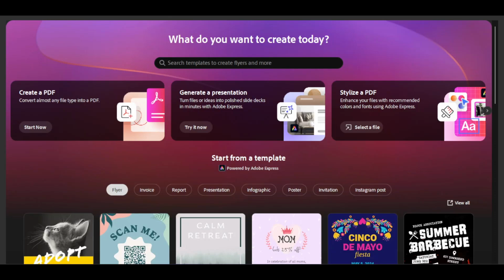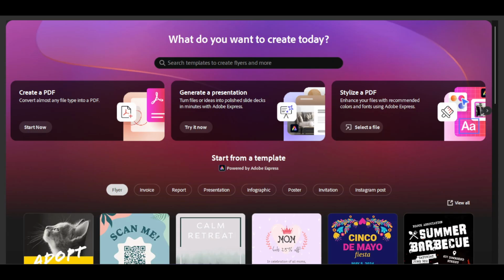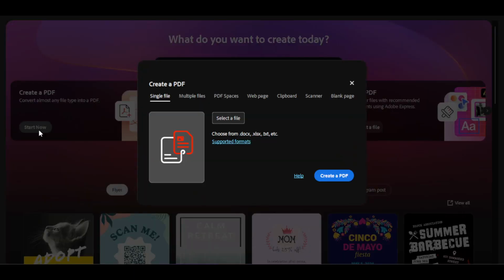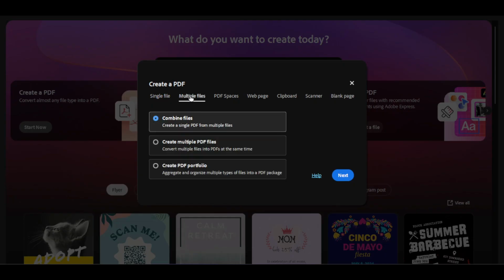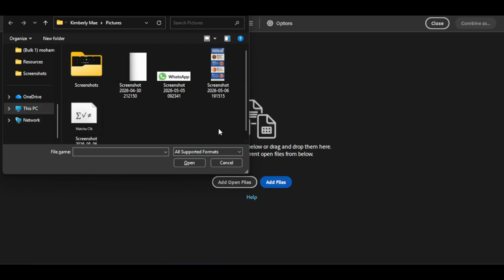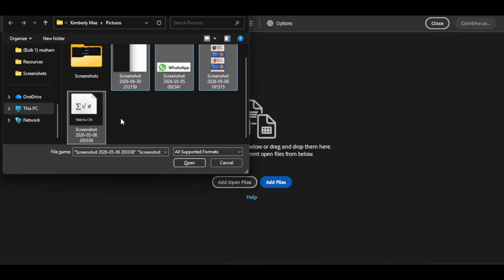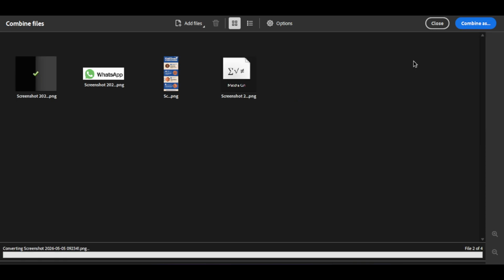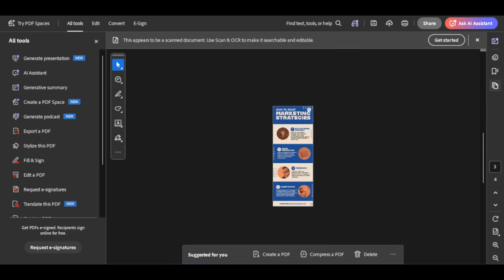How to Batch Convert Photos into Single PDF in Adobe Acrobat 2026 (Easy Guide)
In this tutorial, we will explore the efficient process of converting multiple photos into a single PDF using Adobe Acrobat. This skill is essential for anyone looking to organize and share images in a streamlined format, whether for personal use or professional presentations.

You will learn step-by-step how to effectively batch convert your photos into a PDF, ensuring high quality and easy accessibility. Follow along and enhance your digital skills today! Watch till the end for helpful insights and best practices.